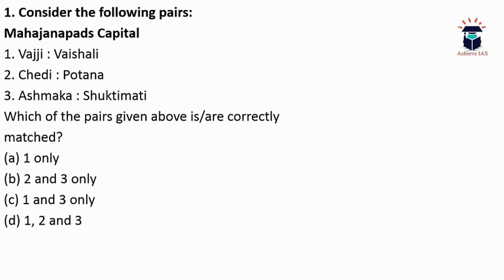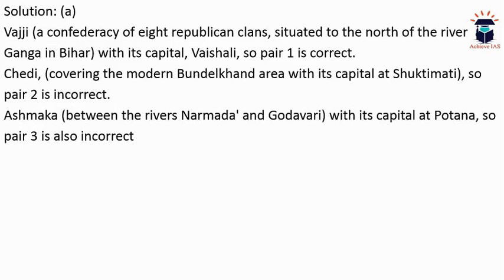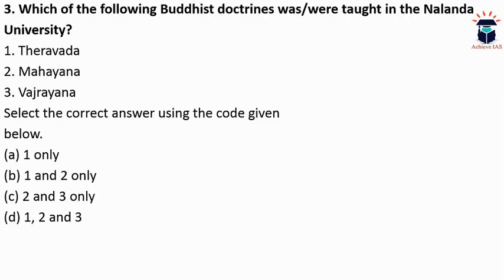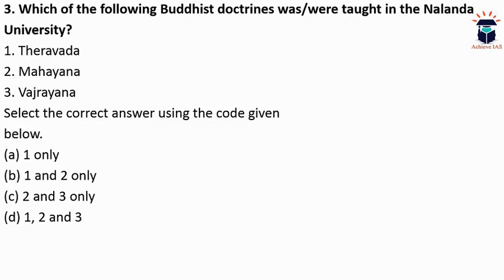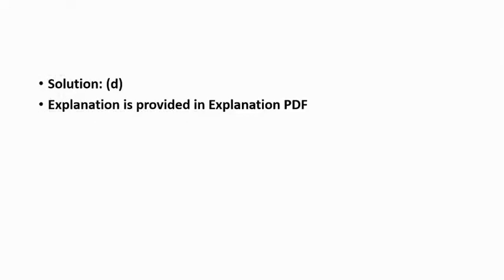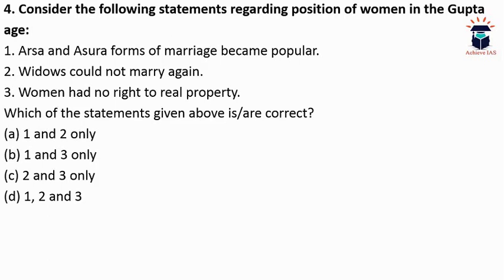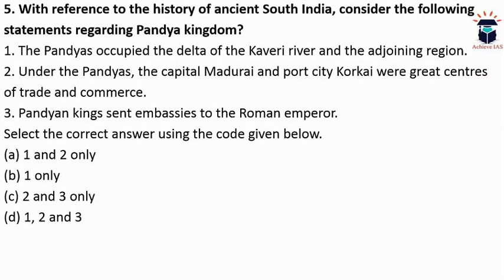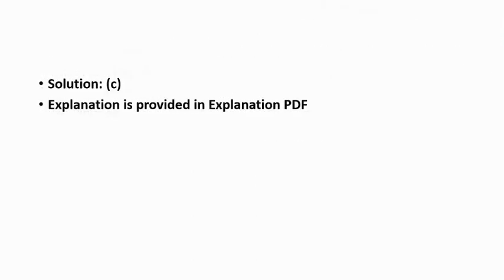Daily MCQ Series of Ancient India, Lecture 18, Target UPSC CSE Prelims cum Mains 2019, Achieve IAS